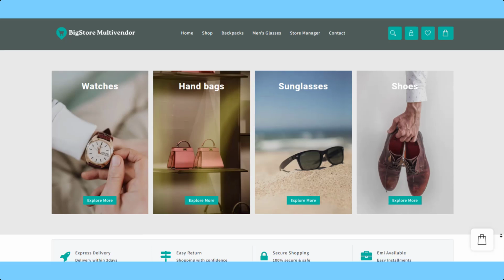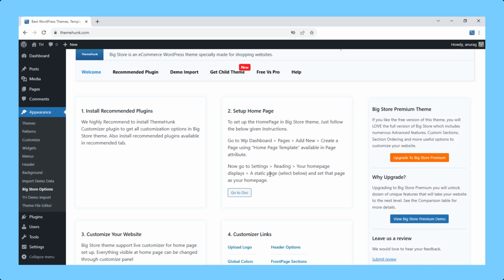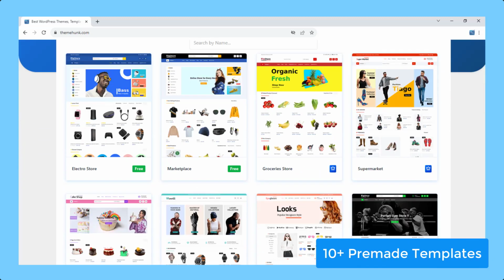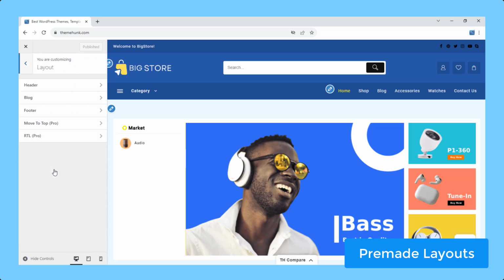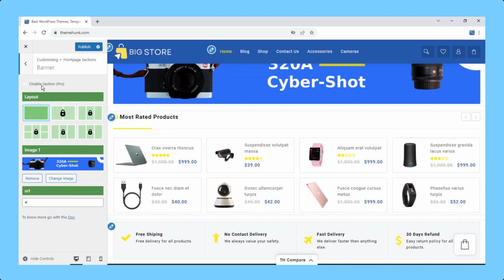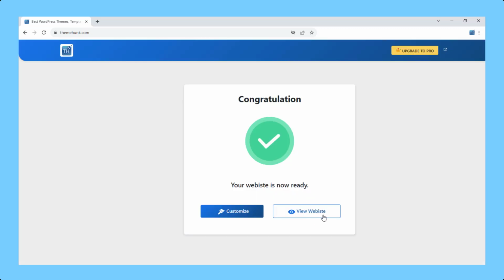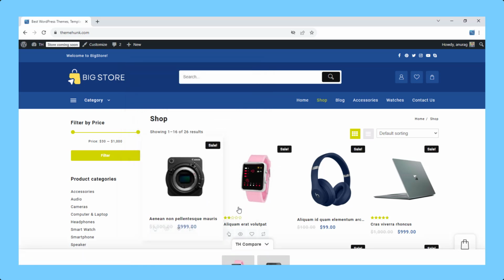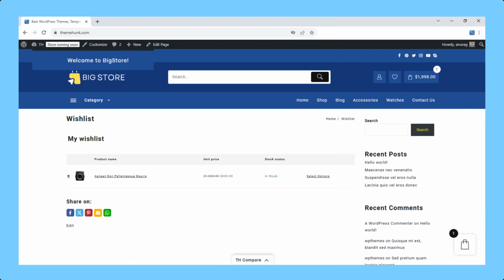Big Store: Install a Free Theme For Creating an Online Store Website For WordPress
In this tutorial, we'll walk you through the step-by-step process of setting up a stunning WooCommerce store using a free theme! Whether you're just starting your online business or looking to revamp your existing shop, this video will guide you on installing a beautiful and fully functional theme for free.